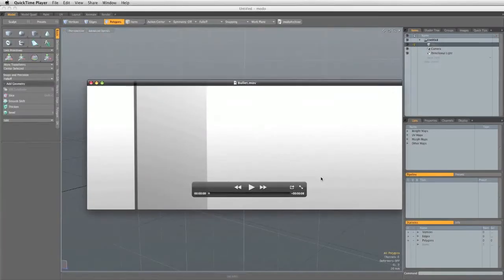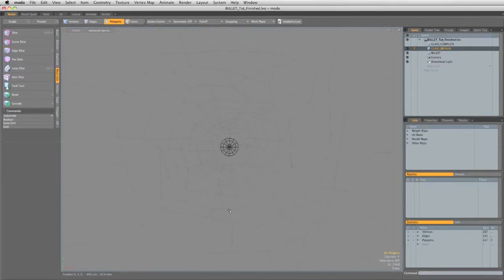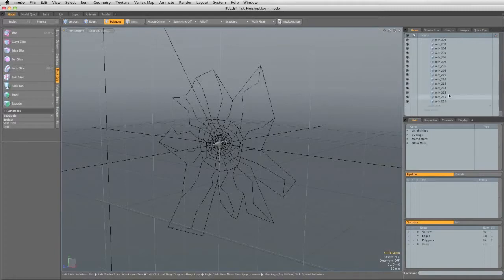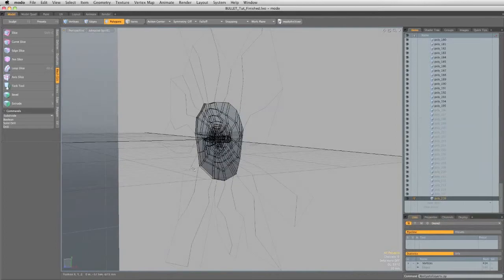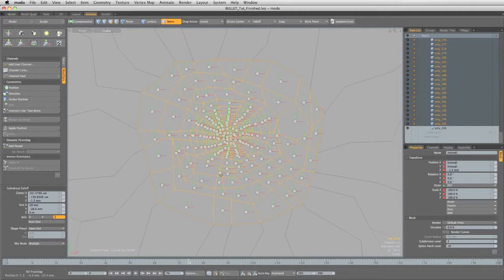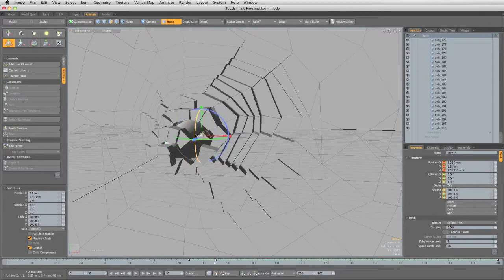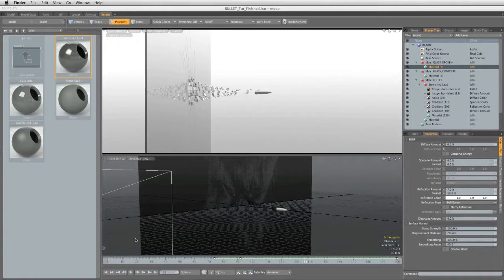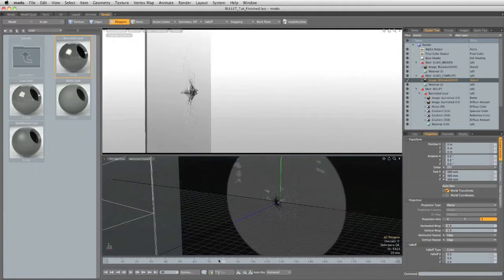Bullet Video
Видео от Энди Брауна. Анимация полета пули через стекло.